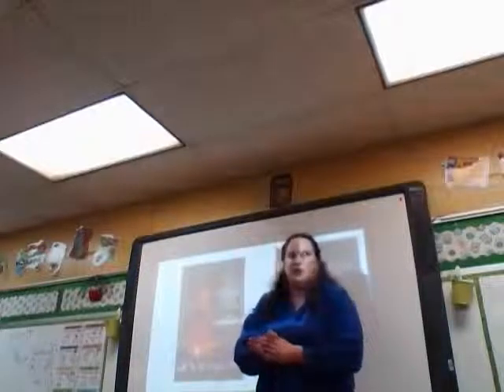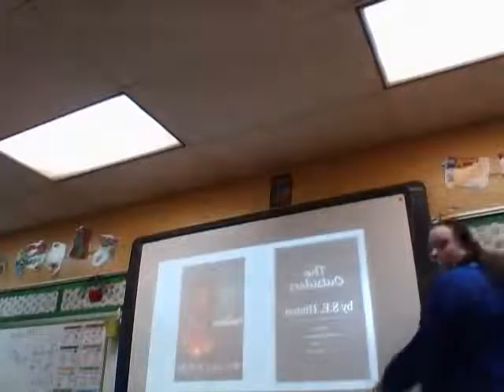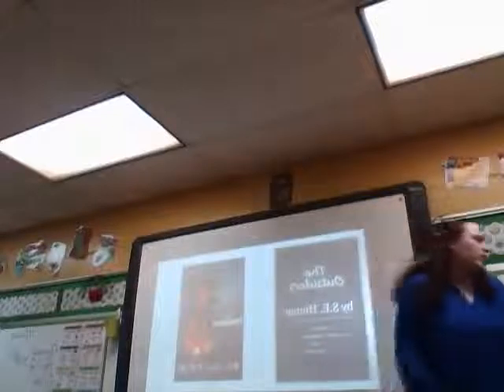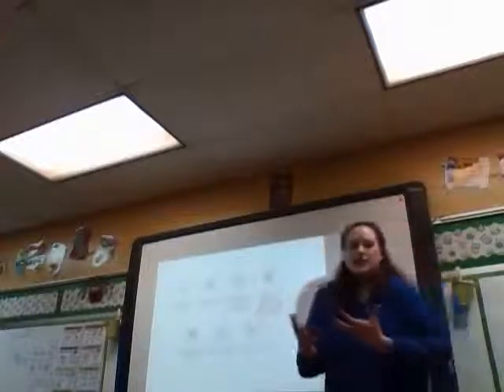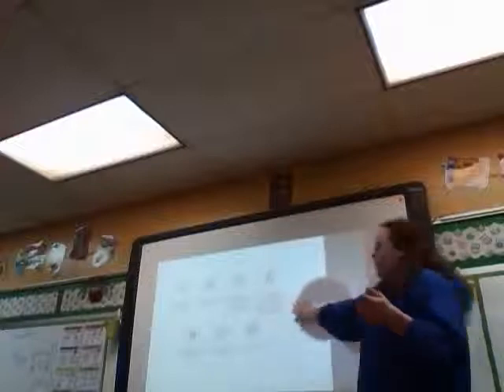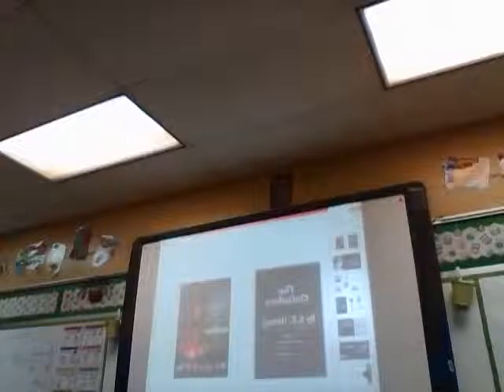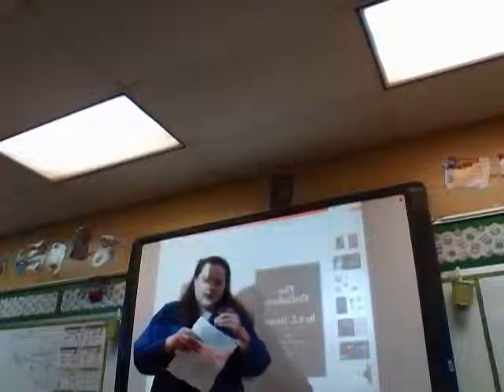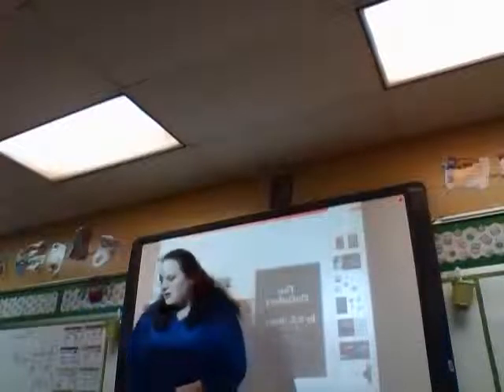EDUC 623 Liberty University Lesson Presentation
Liberty University Lesson Presentation